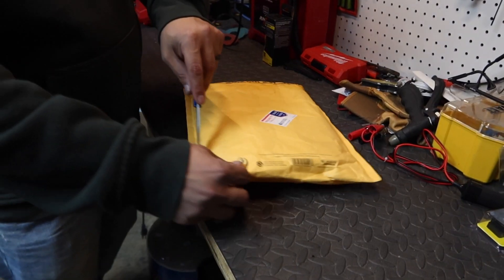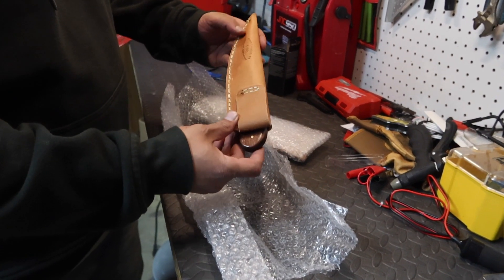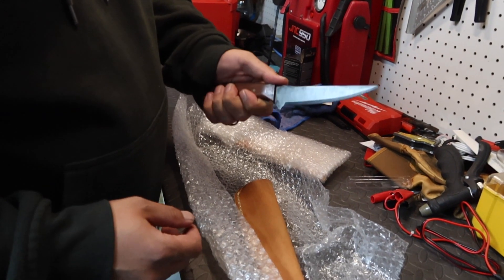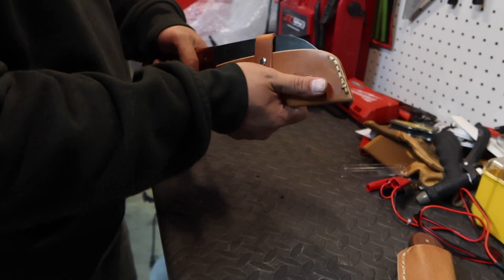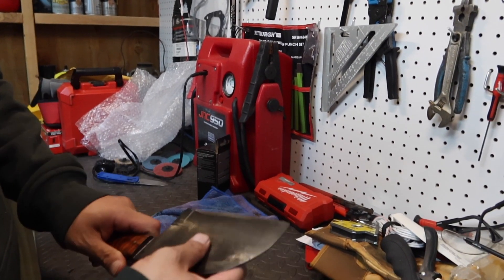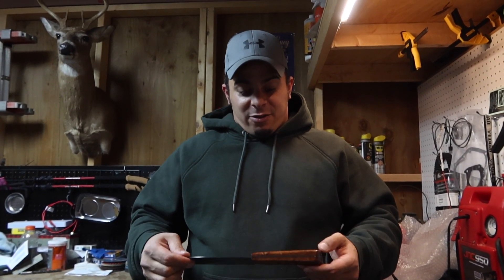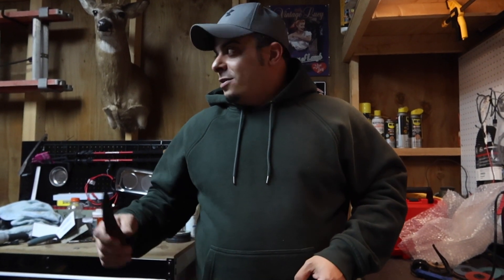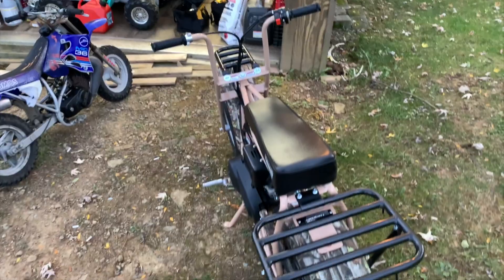Almazan kitchen Knife Custom Build from Wallace Knifeworks & new Fire Pit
Almazan kitchen knife build from Wallace Knifeworks. Just getting things ready for fall around the house. Replacing a fire pit with new truck rim and checking out 2 custom knives from a friend @Wallace Knifeworks Fishing & Outdoors in Florida - A custom filet knife & Custom Almazan style Kitchen knife.